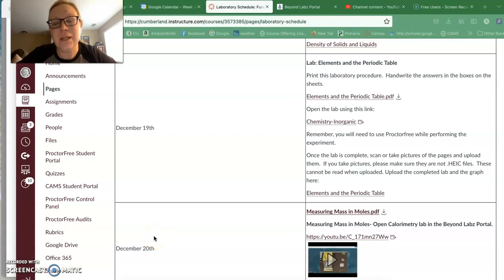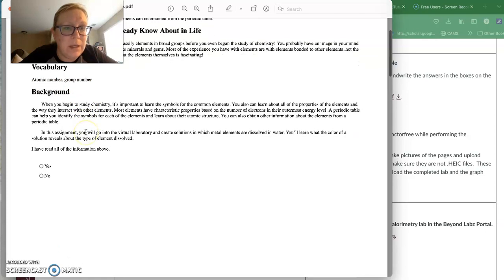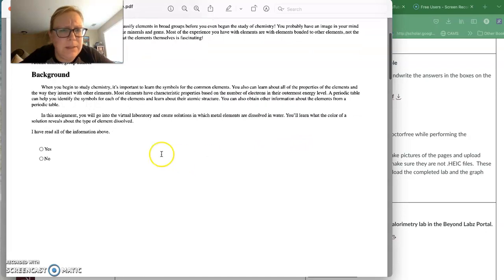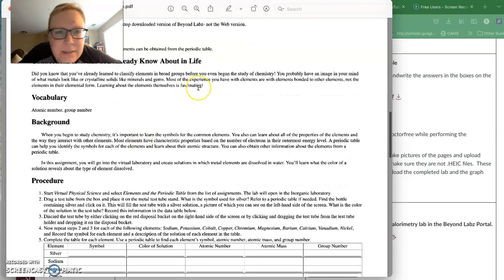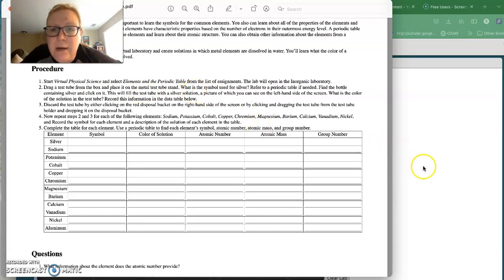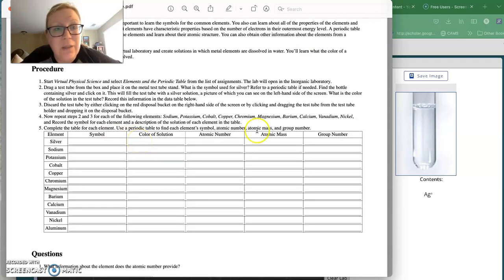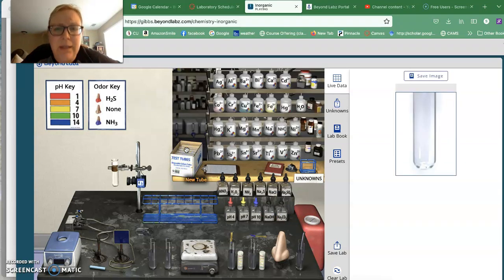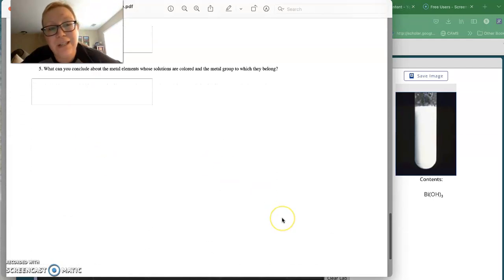Elements and the Periodic Table